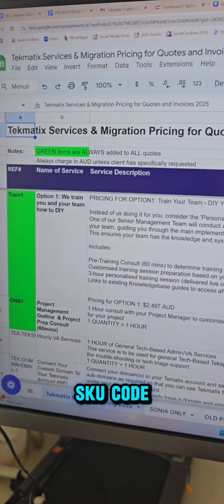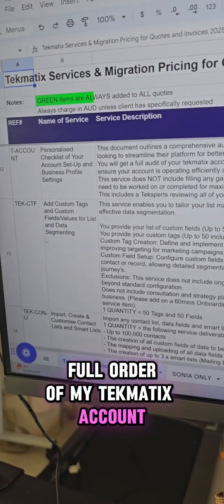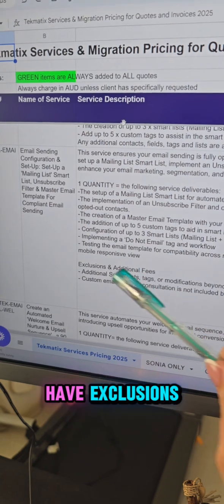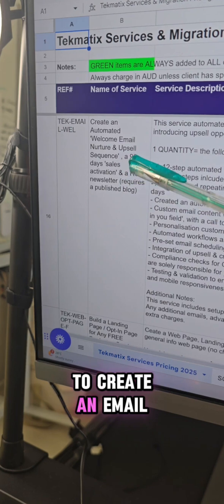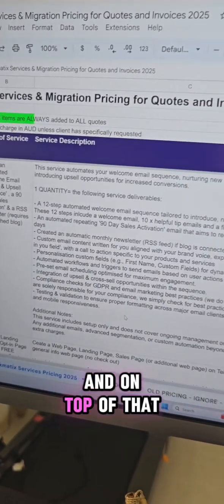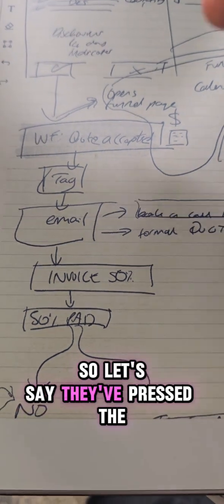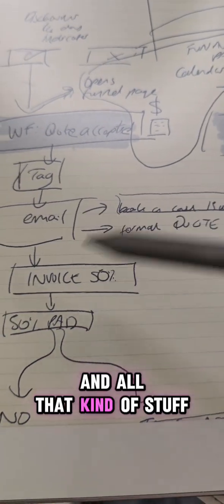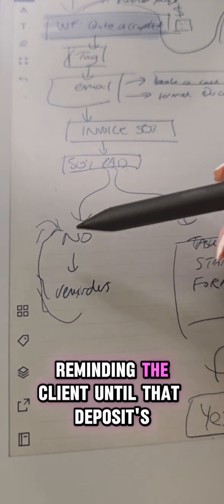how to automate your project management for services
So after posting yesterdays video of me excitedly creating an automated system for services quoting, contracts and project management, I woke up this morning with a handful of questions in my inbox about how I suggest pricing for services, how to quote, and what a project management set of automated workflows might look like.

I normally reserve strategy and info like this for my Legends Lab members and consult clients, BUT, since I had so many questions about it, I thought I'd lift up my sparkly skirt a littoe bit and show you some behind the scenes tips for an automated project management system...

I hope this gives you some ideas!

And as always, if you just want a grown up to do it for you, get TekMatix and book a 'Get It Done' session with me or my epic team of Teksperts.

Love Your Tech, baby! 💜